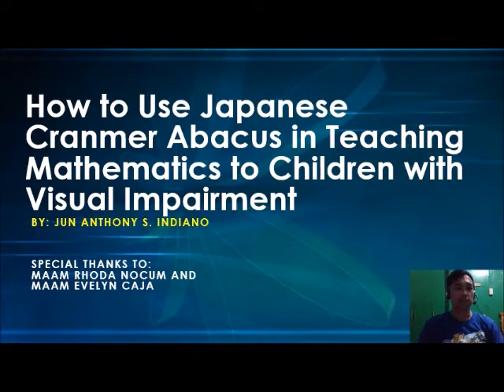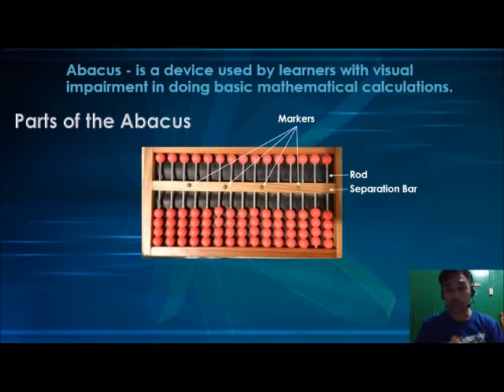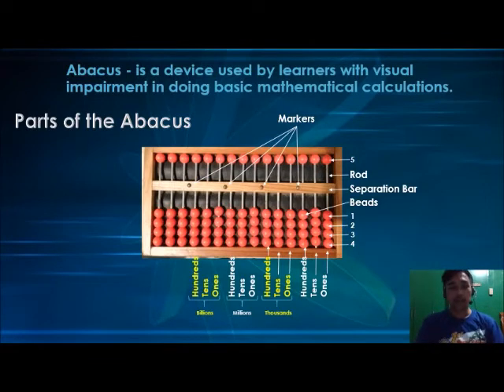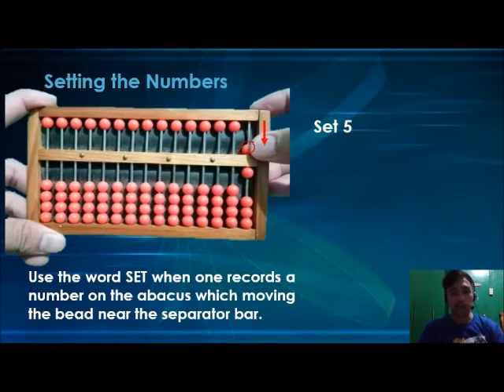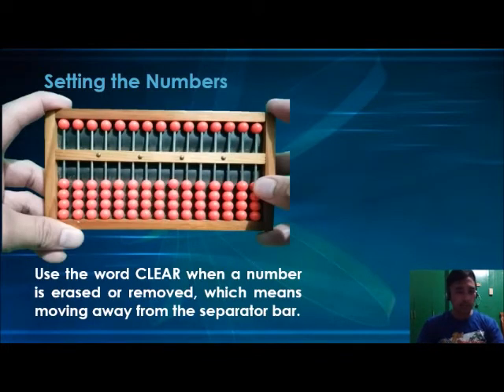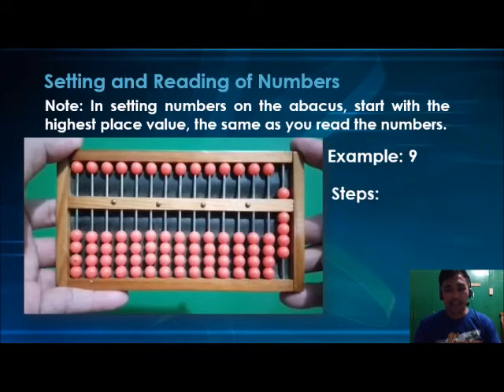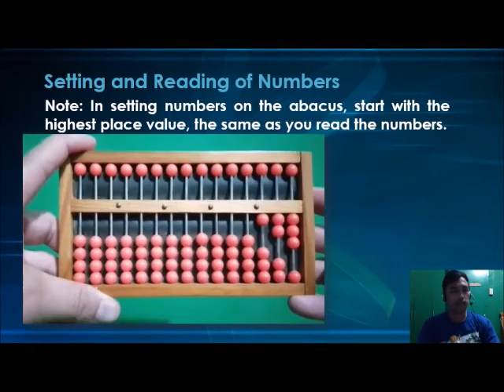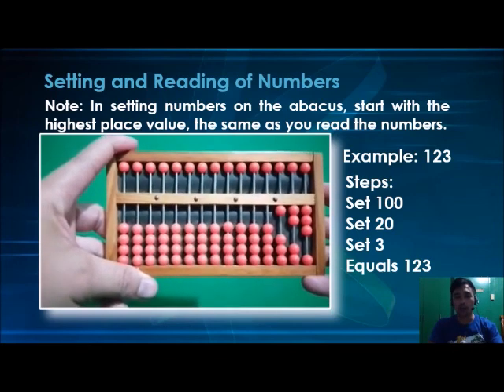How to Use Japanese Cranmer Abacus in Teaching Mathematics to Learners with Visual Impairment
This video is intended to help our teachers and learners with visual impairment. This is free for all who are willing to learn how to use the Japanese Cranmer Abacus.